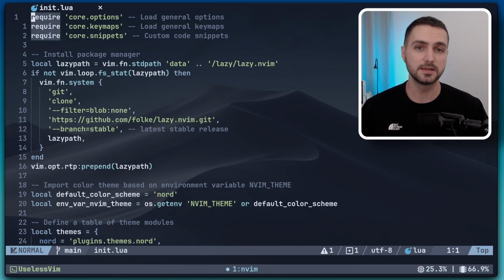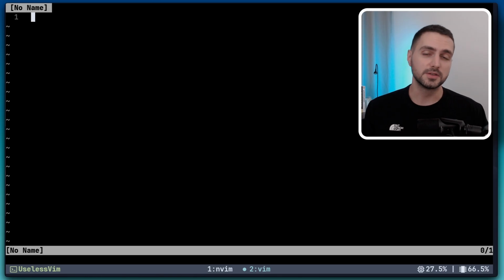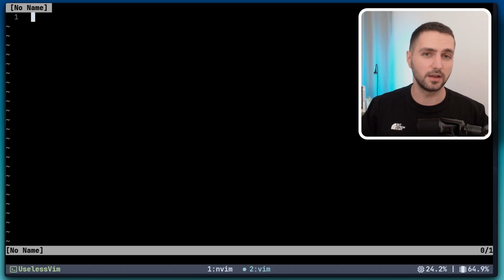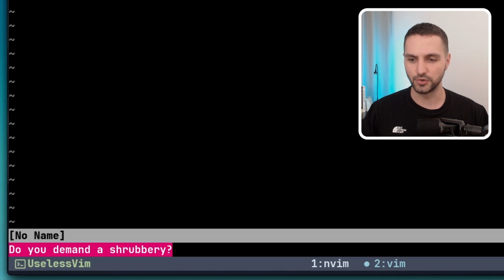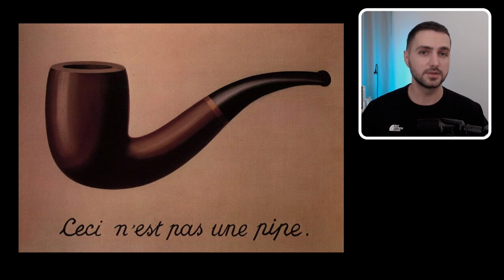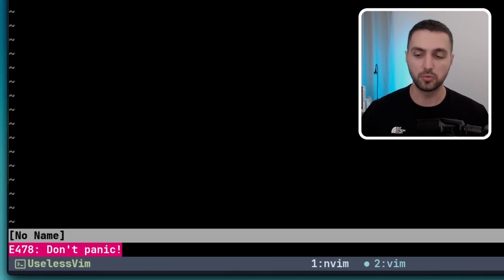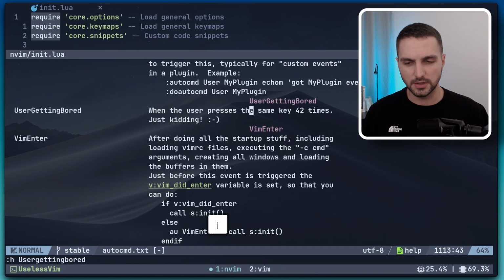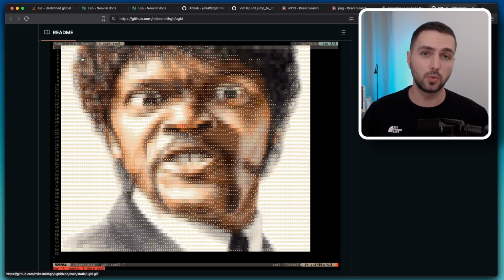Useless Vim Tips, Purely for Vibes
A collection of completely useless, but weirdly delightful, Vim and Neovim tips and easter eggs. They won't boost your productivity, but they might boost your vibe. Purely for fun.

These are the tools I actually use every day. If you end up grabbing something through these links, I get a small kickback (no extra cost to you), which helps keep the channel going.